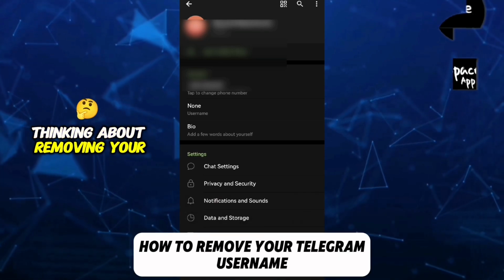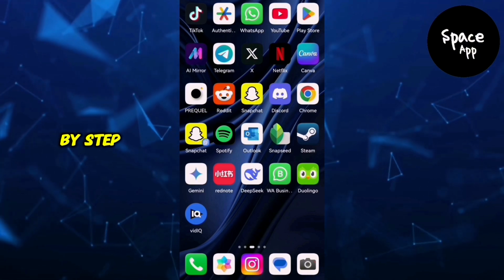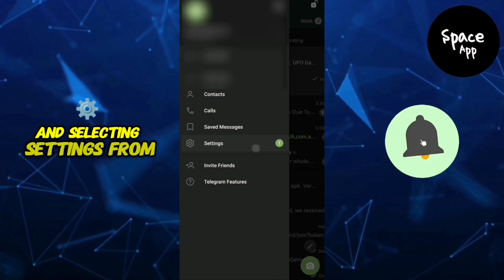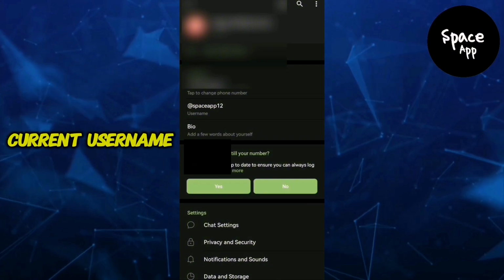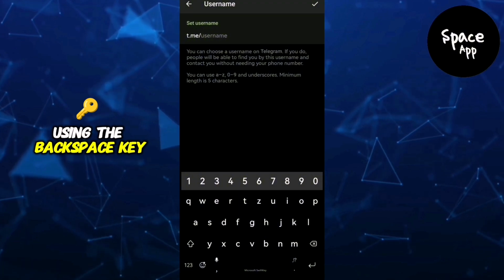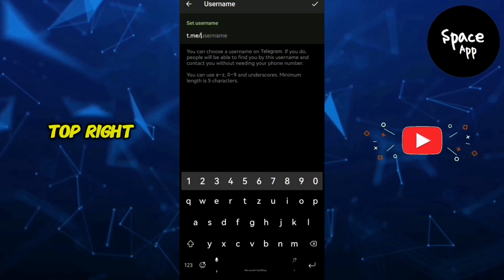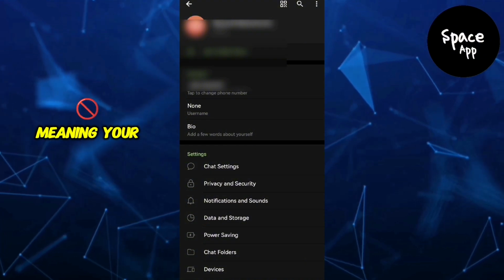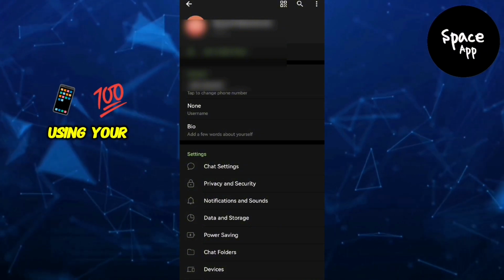How To Remove Username on Telegram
Are you tired of your Telegram username being permanent and unchangeable? Want to know the secret to removing it forever? In this video, we'll explore the possibility of deleting your Telegram username and what it means for your online identity. From the reasons why you might want to remove it to the potential consequences of doing so, we'll cover it all. So, if you're ready to take control of your Telegram account and say goodbye to your old username, watch until the end to learn how.